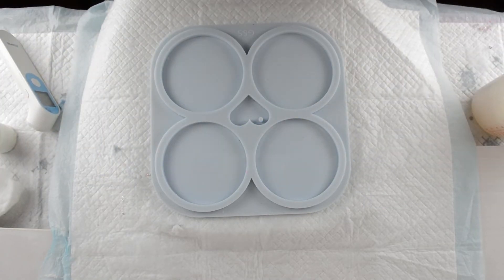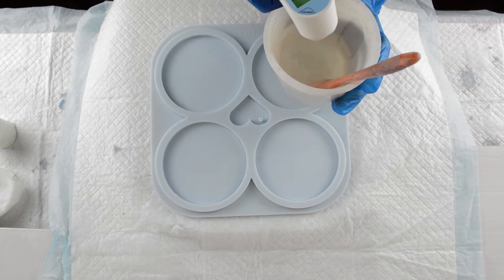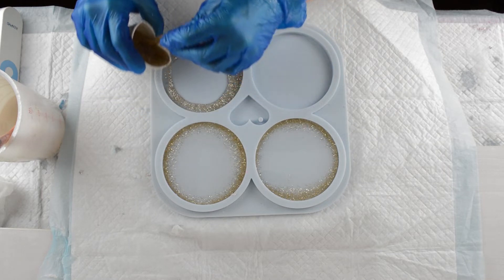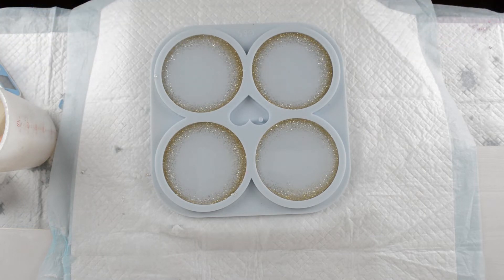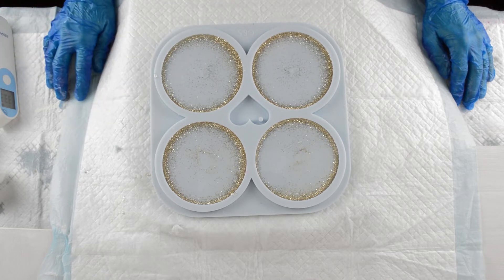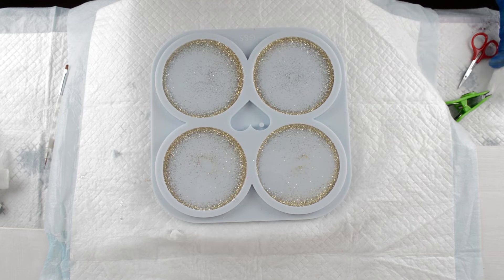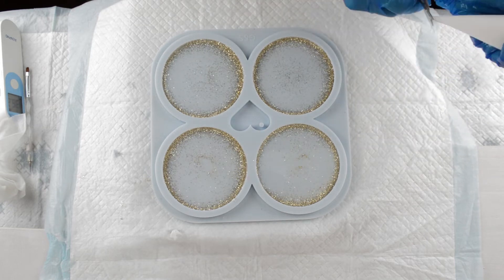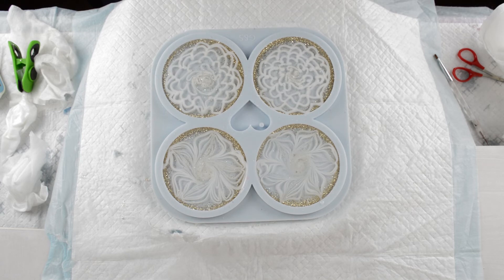What temperature does resin need to be to make flowers that bloom? TEST #1 Video #4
What is the correct temperature for resin in order to make flowers that bloom every time?

Will the same temperature work for all resins?

Is temperature more reliable than leaving the resin for a certain amount of time?

Join me as we do some experiments to see if we can find the correct temperature that resin needs to be, in order to get successful blooming flowers every time.